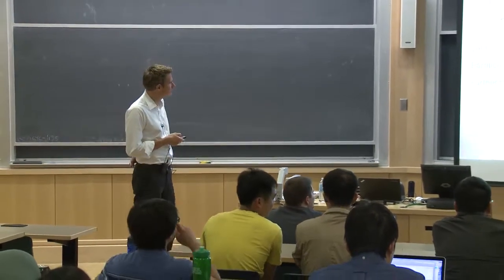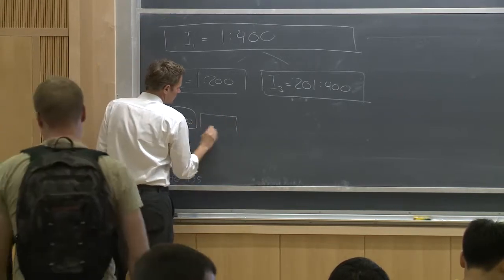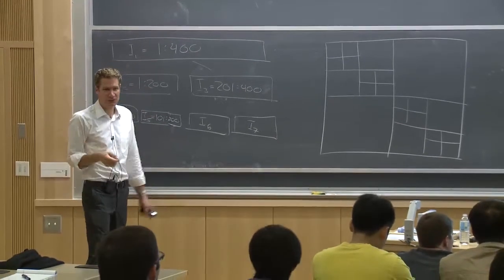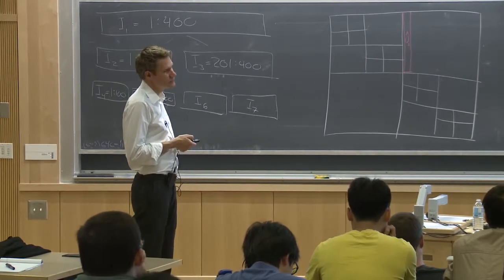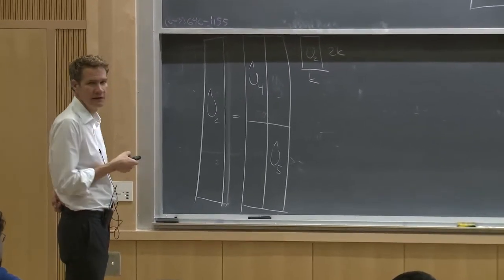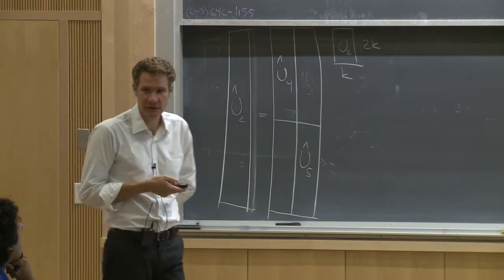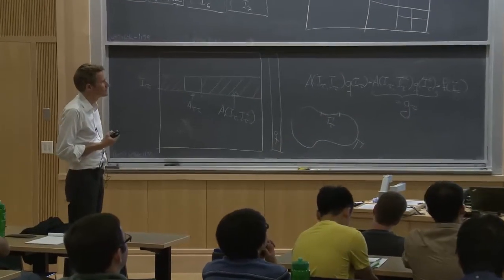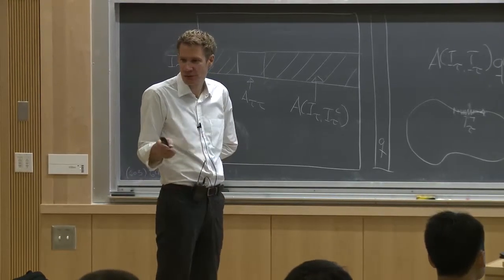009 Fast direct solvers for integral equations - Gunnar Martinsson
2014 CBMS-NSF Conference: Fast Direct Solvers for Elliptic PDEs June 23-29, 2014 at Dartmouth College

 This conference is motivated by the recent rapid progress on developing "direct" (as opposed to "iterative") solvers for elliptic PDEs, which in a single sweep construct an approximate solution operator. Conference themes include: structured matrix computations that exploit analytic structure in discretized differential and integral equations; new randomized methods for accelerating certain linear algebraic computations and reducing communication bottlenecks; and the interplay between direct solvers and high-order discretization techniques that allow the solution of PDEs to ten digits of accuracy or more.

The conference will be anchored by 10 summer-school style lectures delivered by Per-Gunnar Martinsson of the University of Colorado at Boulder, with hands-on tutorial afternoon coding sessions to explore the algorithms. Additional topic lectures will be given by Alex Barnett (Dartmouth), Adrianna Gillman (Dartmouth), Leslie Greengard (Simons Foundation and NYU), and Vladimir Rokhlin (Yale).